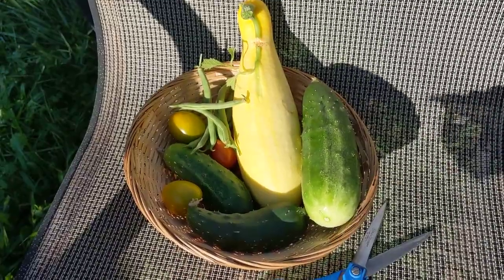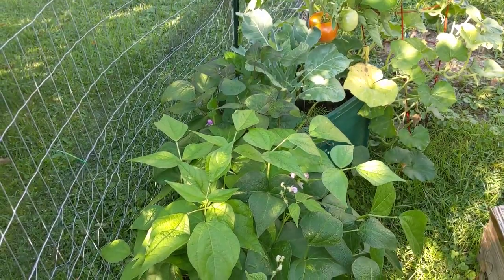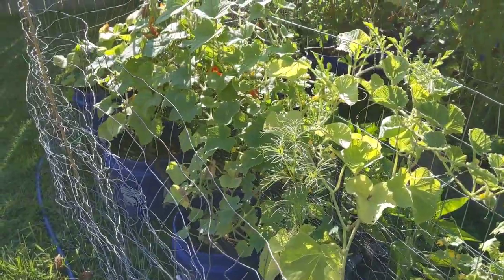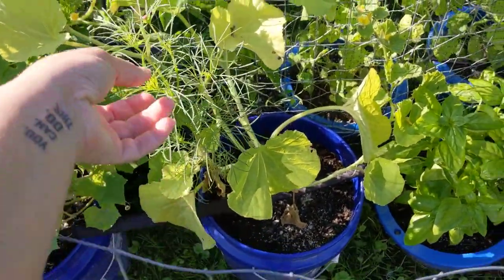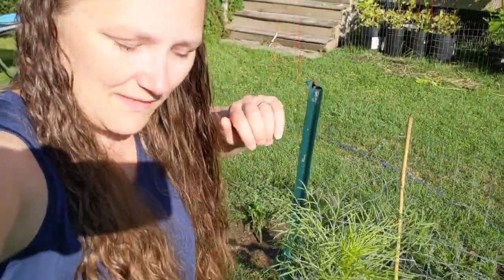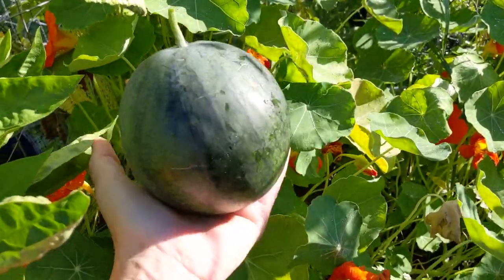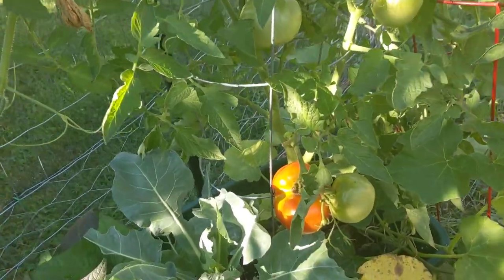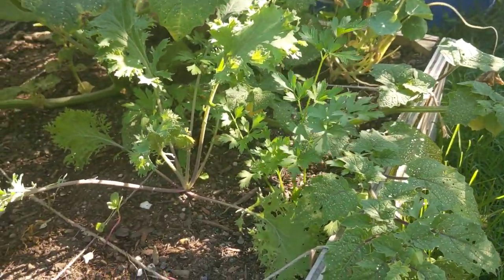Garden Tour #11 Pondering Pests & Harvesting Happiness Part 1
I can't believe my garden has been growing for 11 weeks! Come see what pests I'm dealing with and what I'm picking today! I had some tech issues and cut off the end of the video, so feel free to catch the conclusion of to this one.

Follow the progress of our little Victory Garden, started during the Covid-19 shutdown in our city backyard in the Finger Lakes region. Our family has been dreaming of a small homestead for years. As we wait for that dream to come to fruition, we hope to be good stewards of what we have and spend this time learning skills that will serve us well when our dreams do come true.